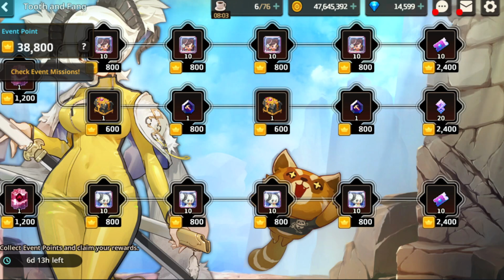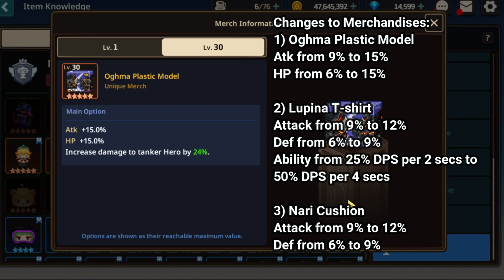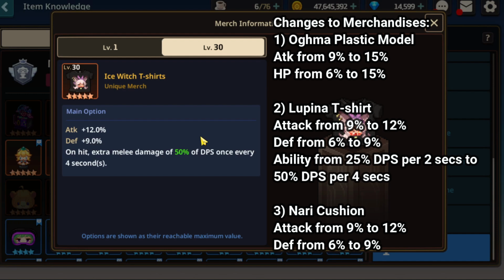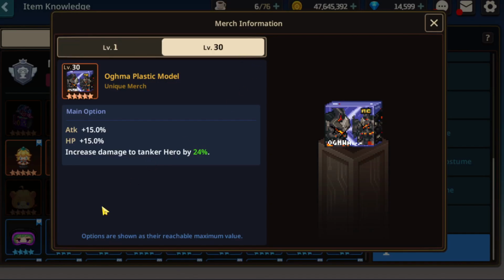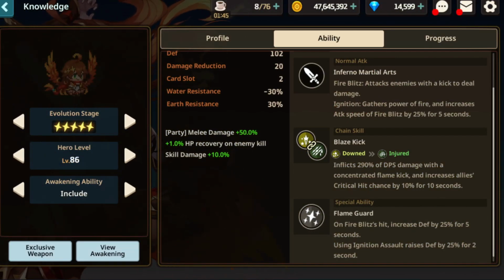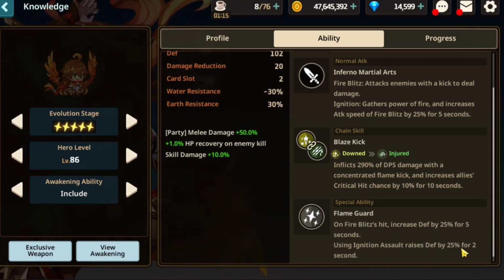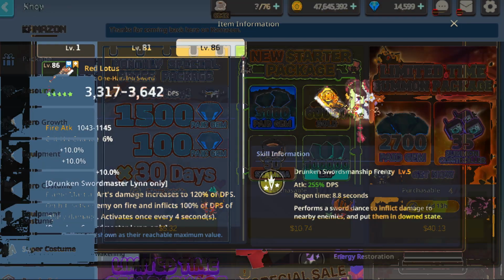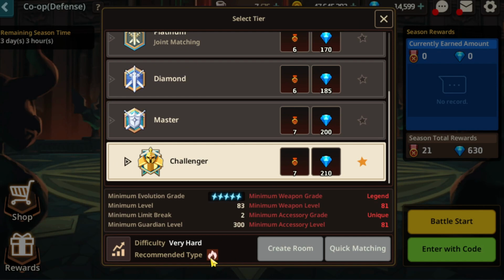Guardian Tales | Everything You Need to Know about Upcoming Werebeast Rey Update!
This patch includes new legend accessories, buff to fire units in general as well as the CN exclusive unit, Rey being introduced!